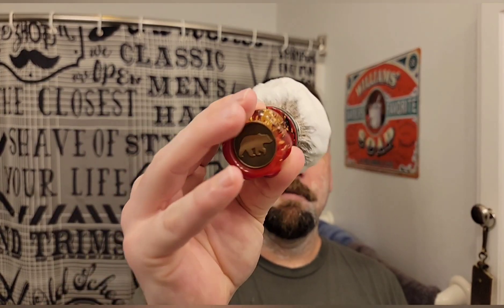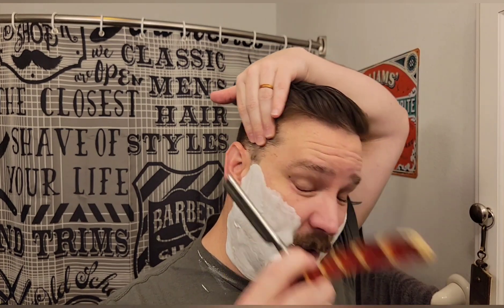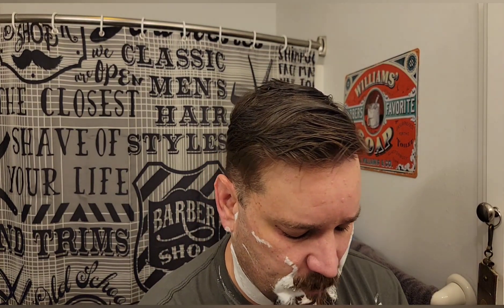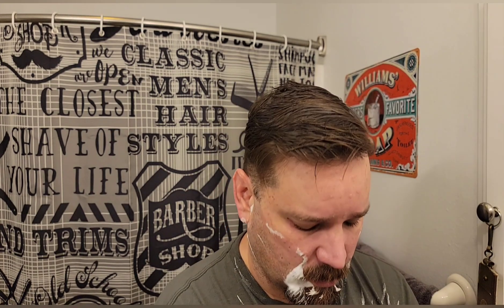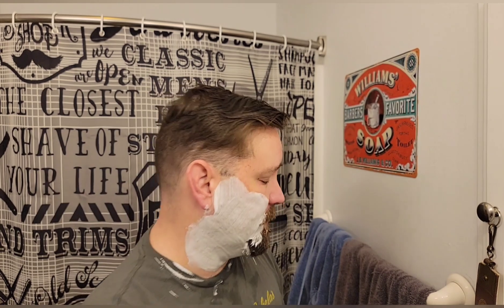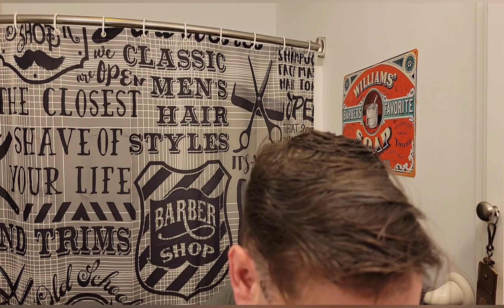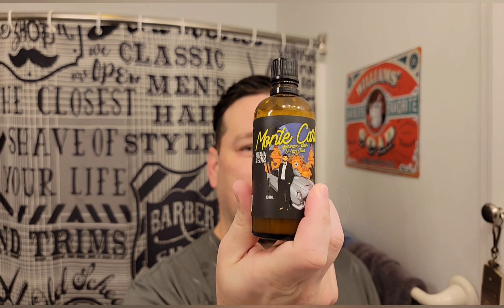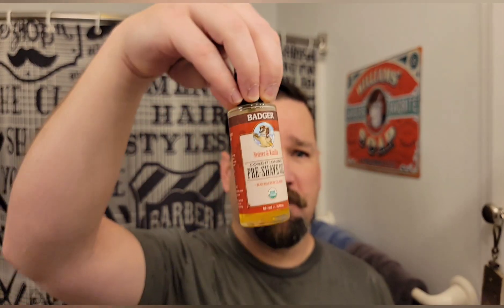Day 1 of 30: a straight razor beginners adventure!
Doing 30 days of straight razor shaving, focusing on with the grain passes to start
Vintage Giraffe straight razor
Winning DE razor by Yates Precision
Vintage schick plus platinum blade
Ariana and Evans soap/Splash (sauvage dupe)
Grizzly Bay brush/maggards 2 band knot